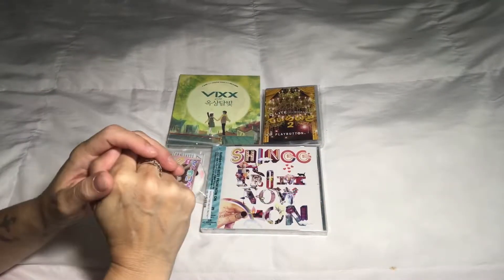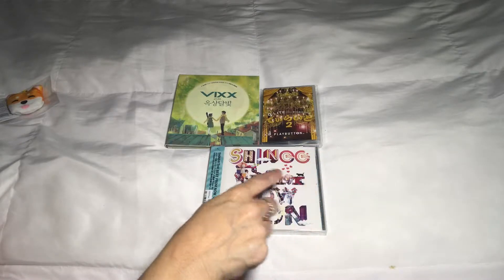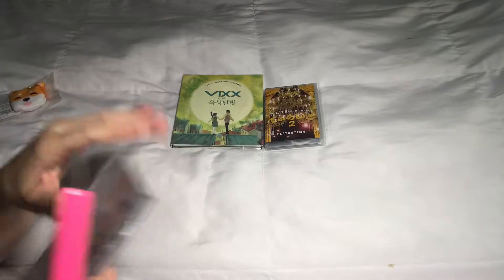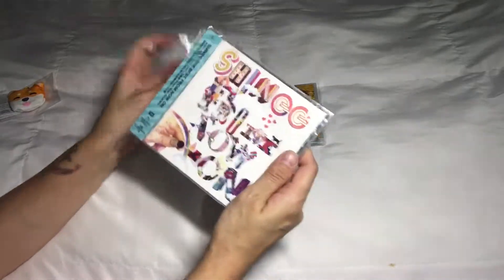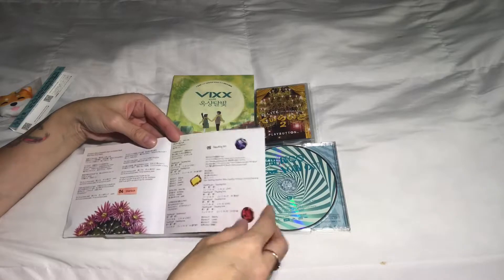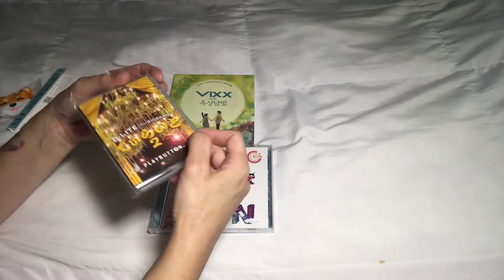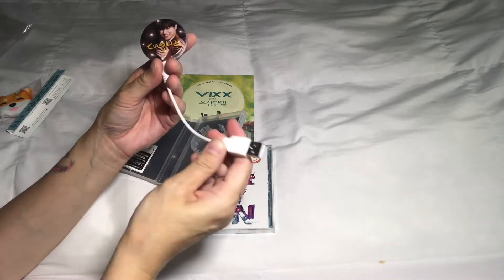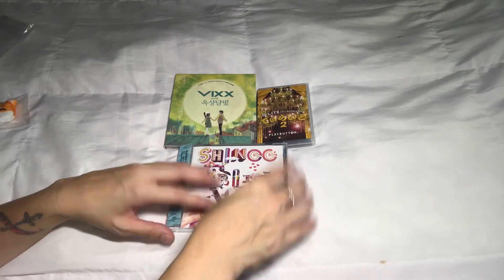YESASIA Mini-Haul and D-LITE2 PLAY BUTTON Unboxing